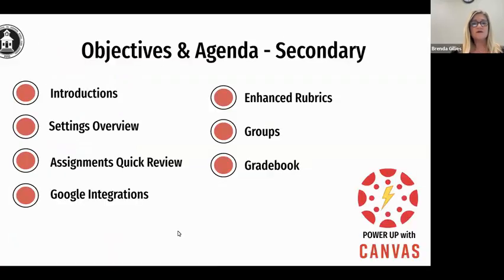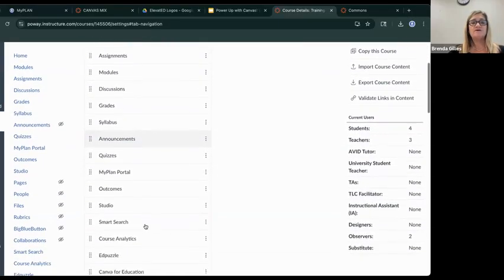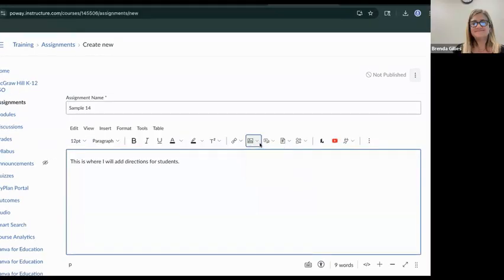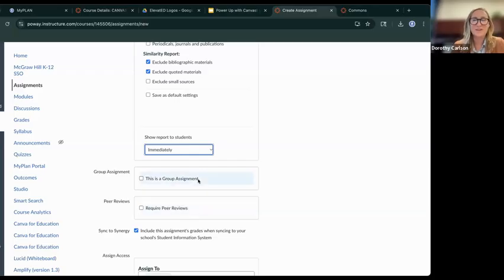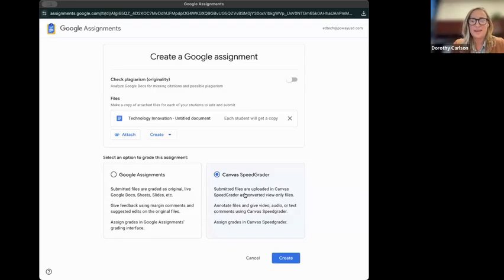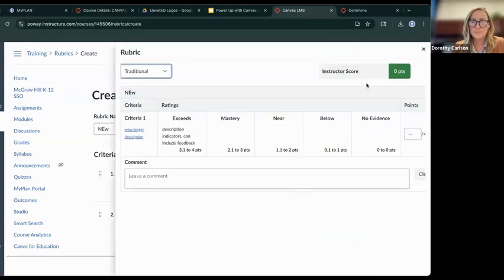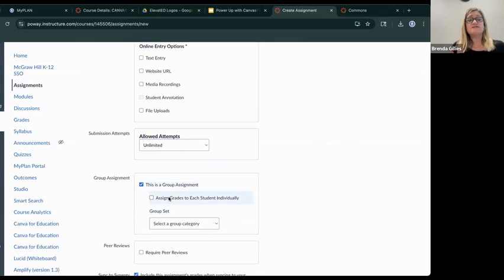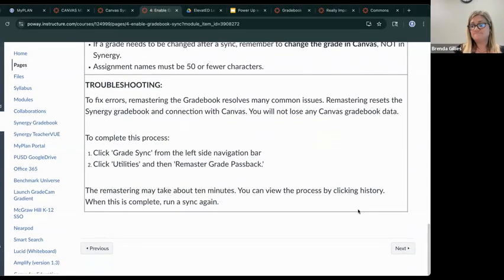Canvas 1.0 for Secondary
Check out our EdTech Webinar Series - Canvas for Secondary hosted on August 27, 2025. We cover everything from course settings to Google Assignments to Gradebook tips.